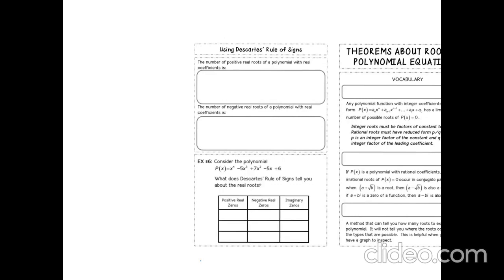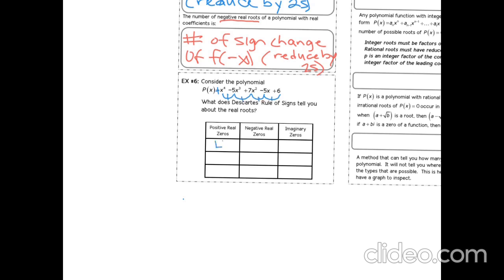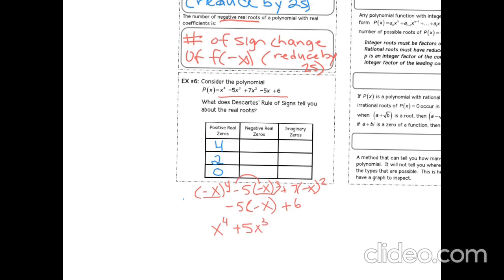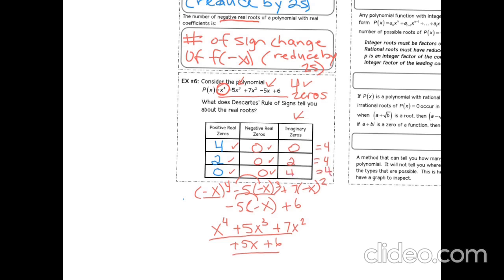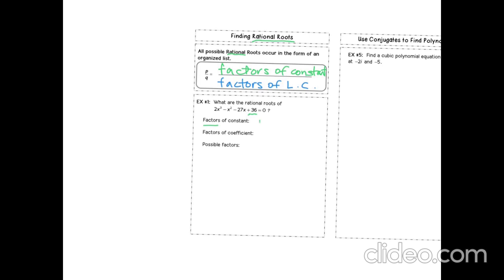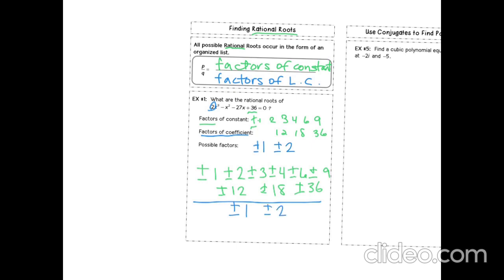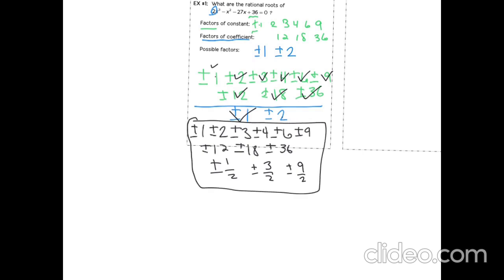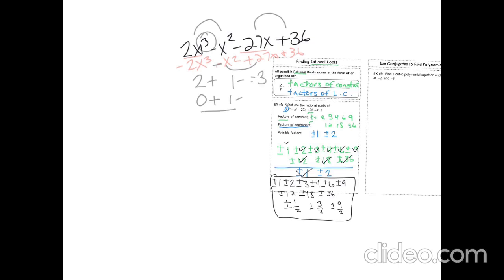Theorems of Zeros Notes